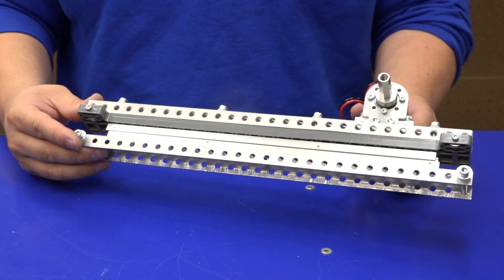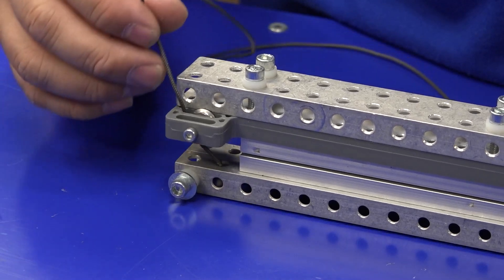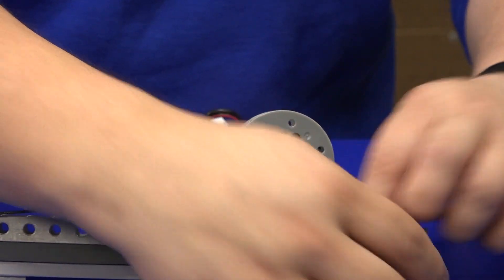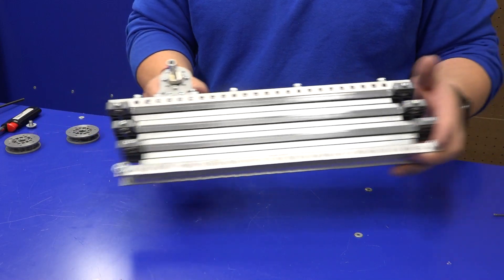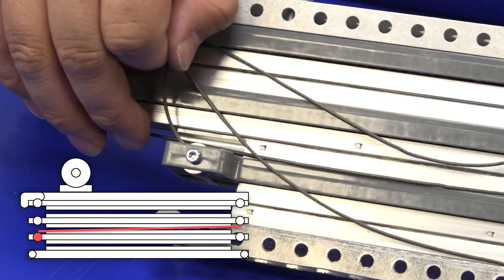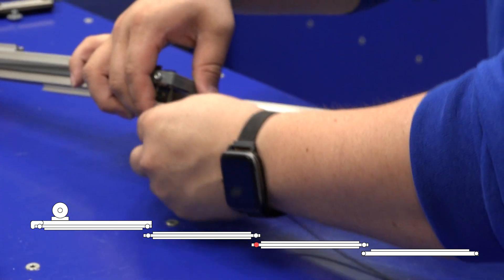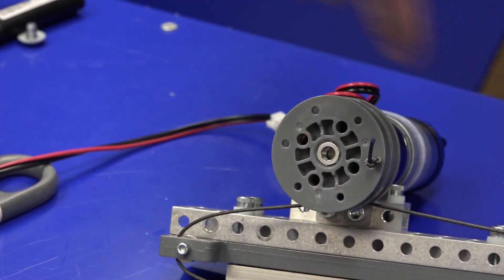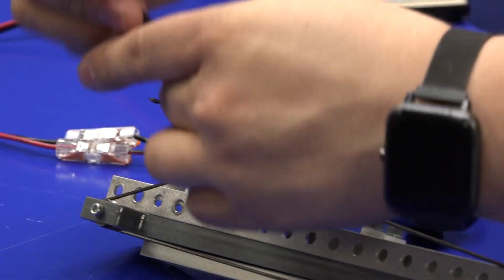Robits Compact Linear Slide Rope Assembly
In this video, Peyton walks through the steps to secure the rope in the Robits Linear Slide.